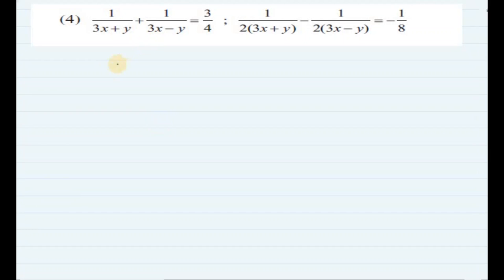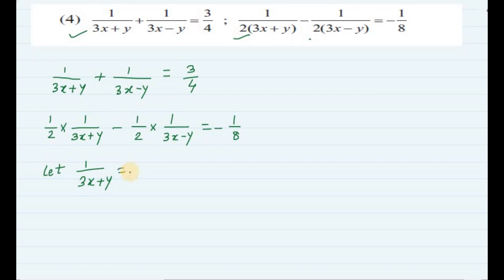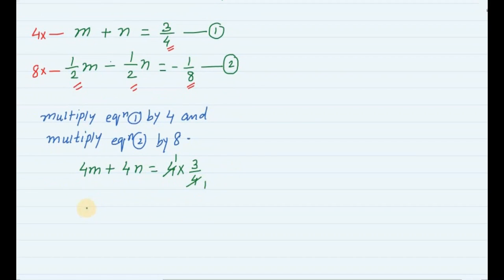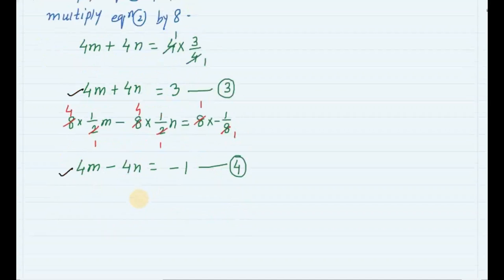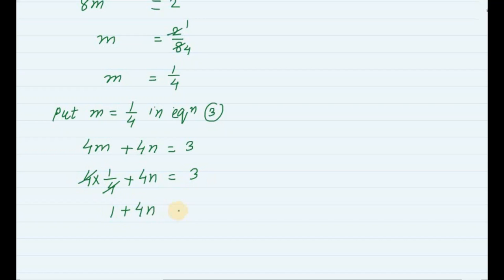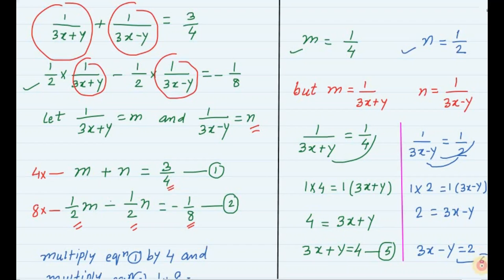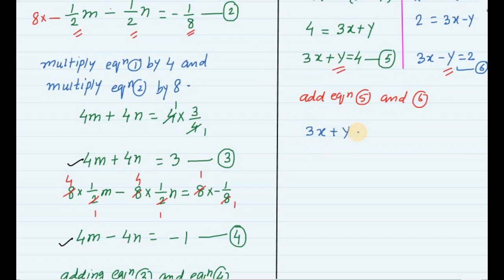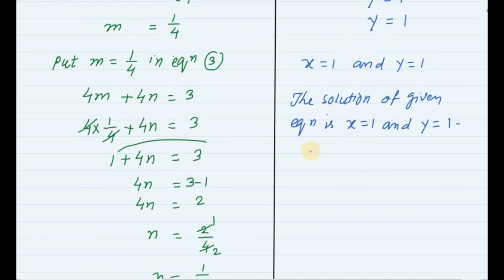Linear equation in two variables| practice set 1.4 part-2|Question number 4 |Maharashtra state board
Hello friends
 you will learn how to reduce a equation in a linear equation
Linear equation in two variables class 10|equation reducible to simultaneous equation in two variables |Maharashtra state board syllabus math part-1
this is very important method as point of your ssc examination.
I explained to solve the  equation which is not linear but it can be reduced in a linear equation in two variable in a very simple and easiest way that you will never forget this method after watching this video. so watch this video till end.
1-How to reduce a equation in a linear equation in two variables
2- practice set 1.4 Question number 4
note:- if you want to be perfect in this chapter linear equation in two variables ssc class 10 then you are at right place here.
you can see all videos related this chapter Linear equation in two variables then follow this link